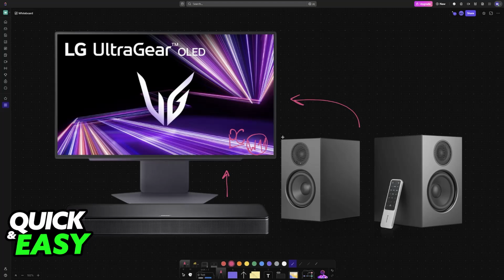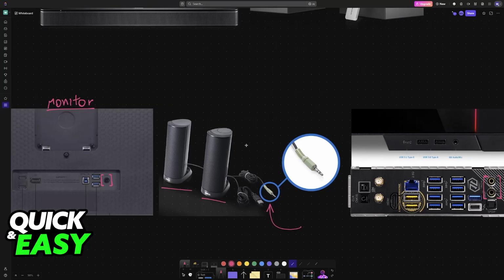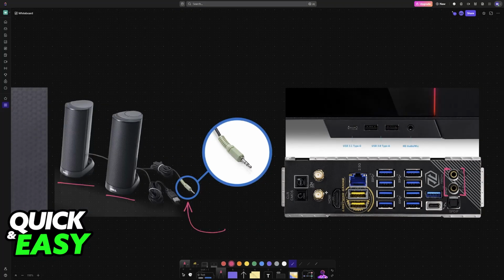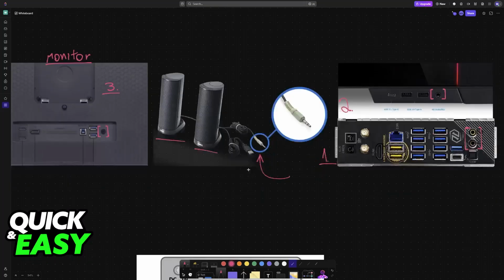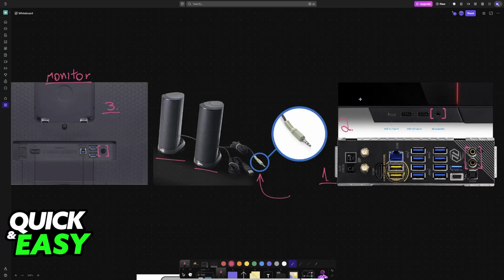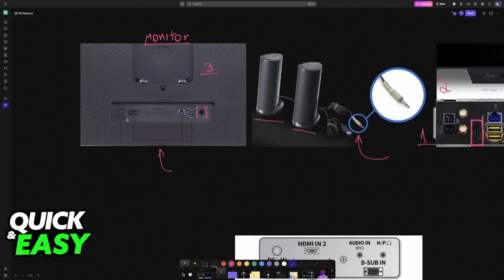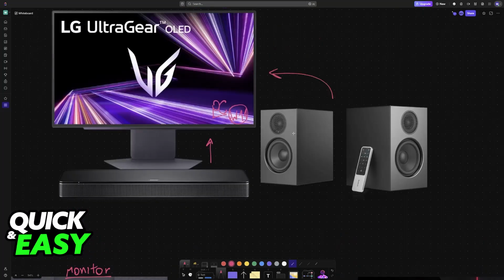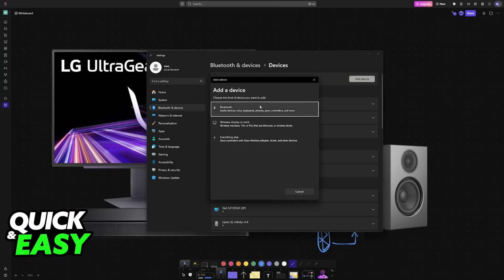How To Connect Speakers to PC Windows 11 (2025) - Step by Step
I will solve your doubts about how to connect speakers to pc windows 11, and whether or not it is possible to do this.

I hope I have helped you with the video!